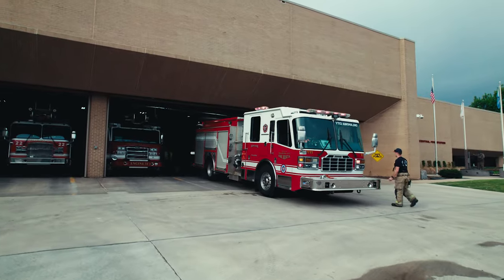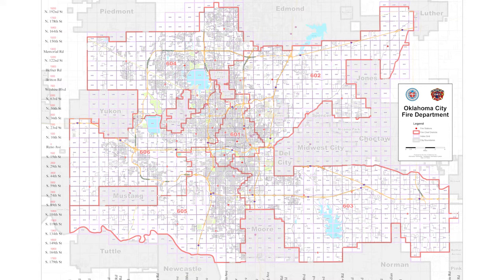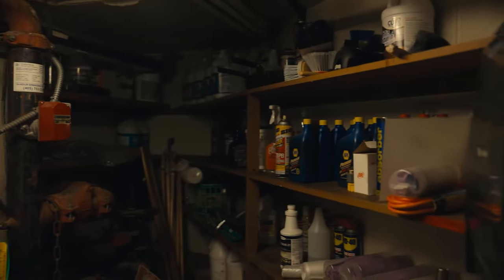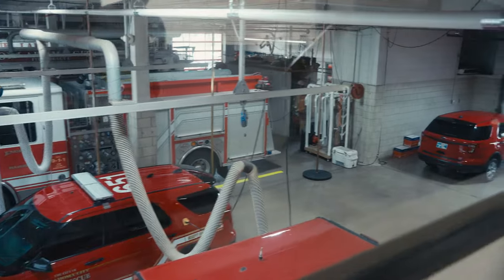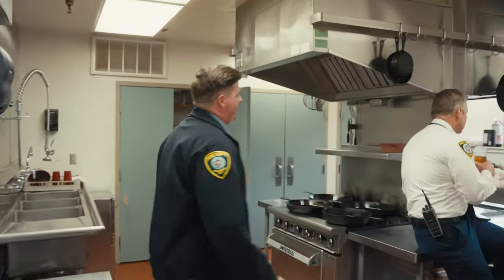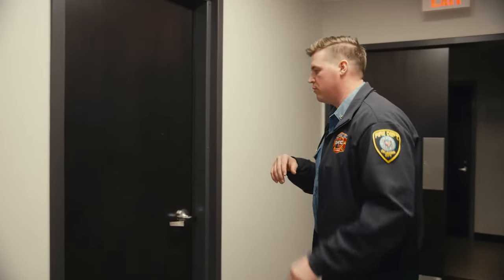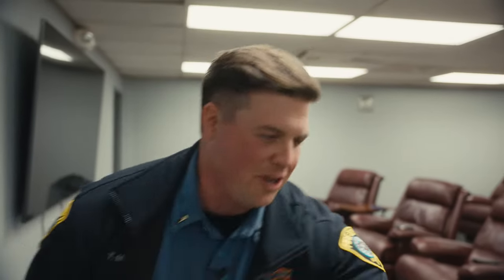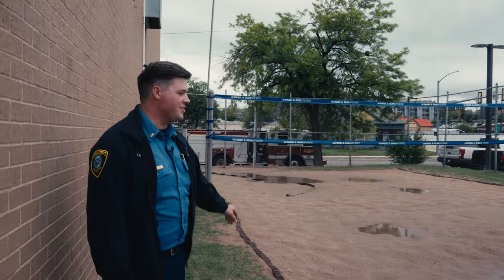Fire Station 1 - The Big House | OKCFD Station Tours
Tune in with Lieutenant Morgan as he gives a tour of Fire Station 1 in downtown Oklahoma City.